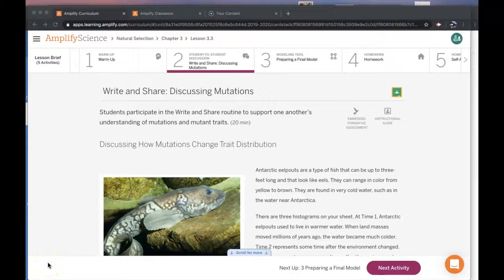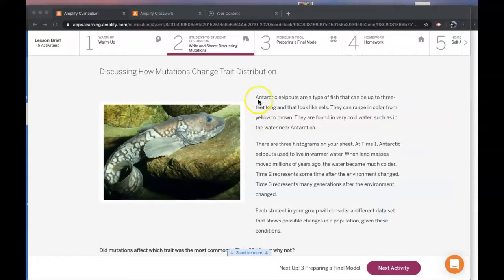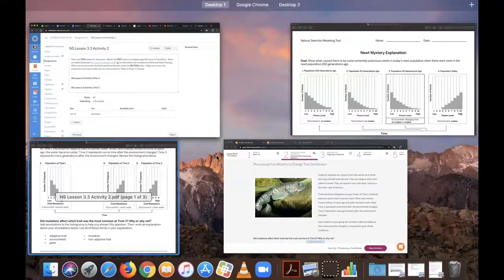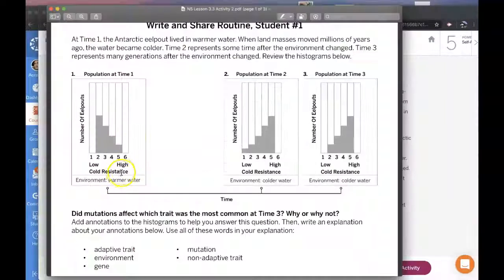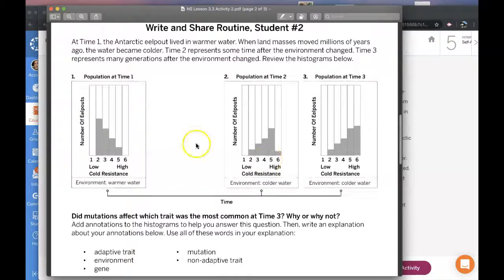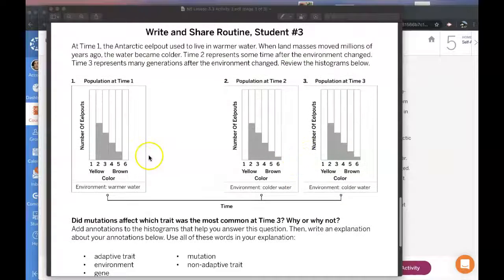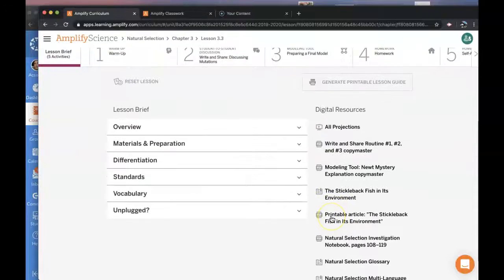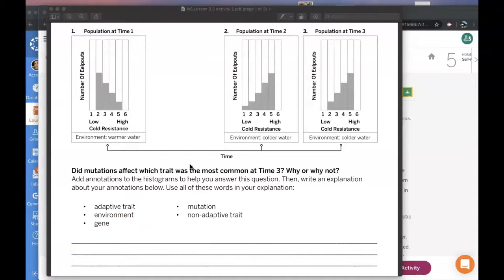NS Lesson 3.3 Activity 2 Part 1